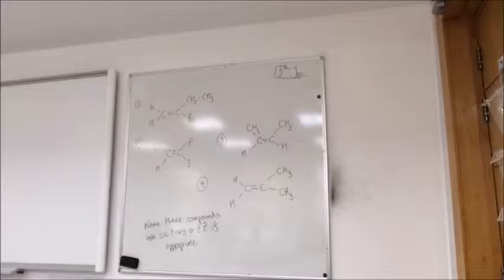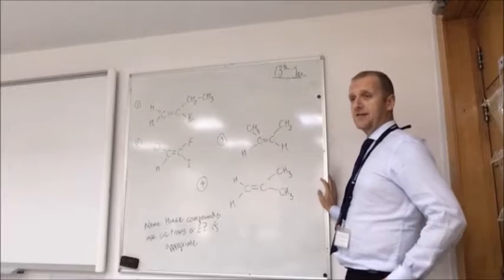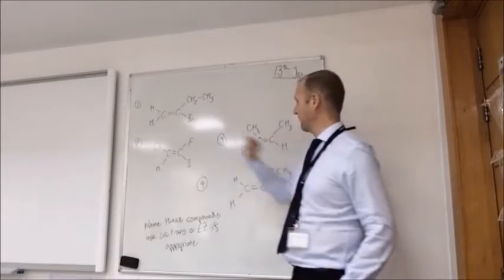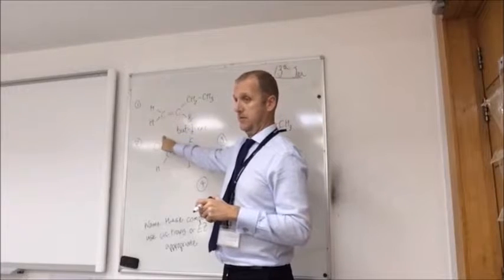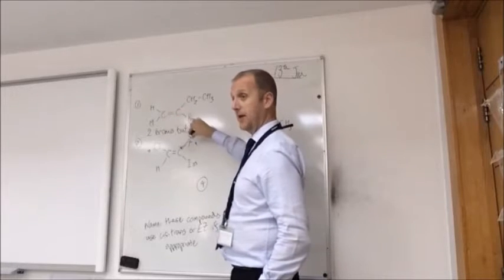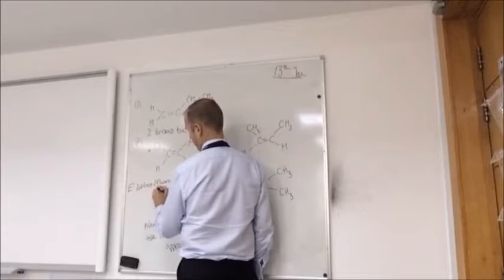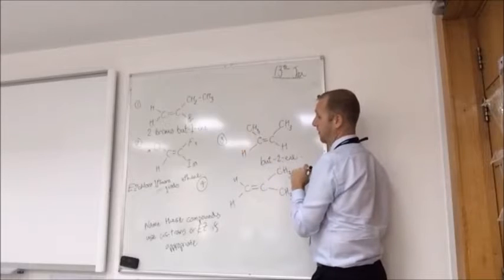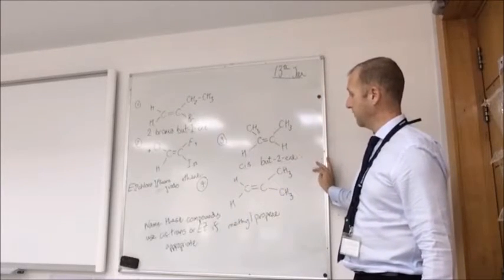A-Level Organic Chemistry - Lesson 5 Stereoisomerism Recap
Originally for a remote learning student. Covers identifying and naming geometric isomers as well as a discussion of nomenclature in general. Set at a suitable level for a Year 12 A-Level class or equivalent high school grade.